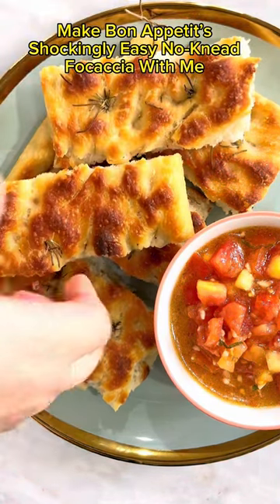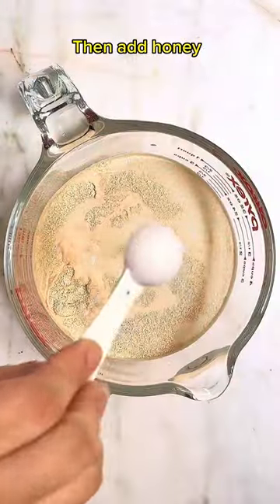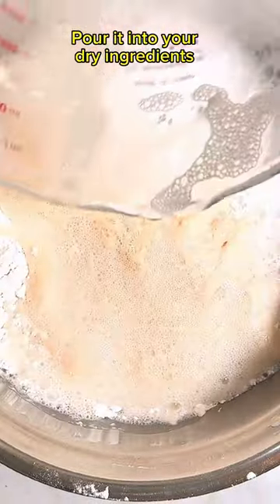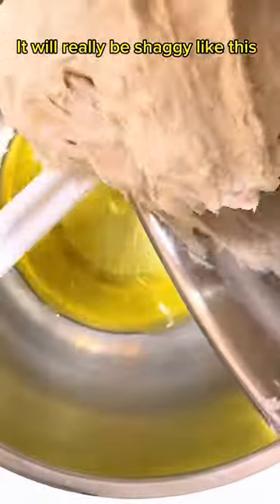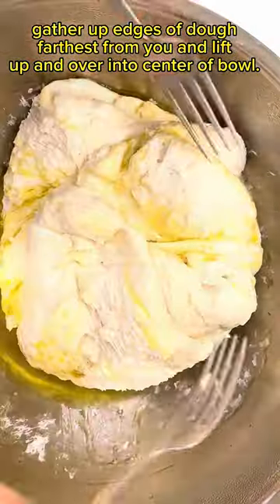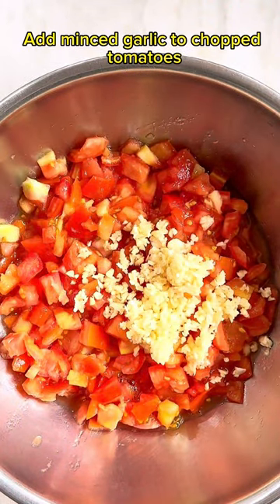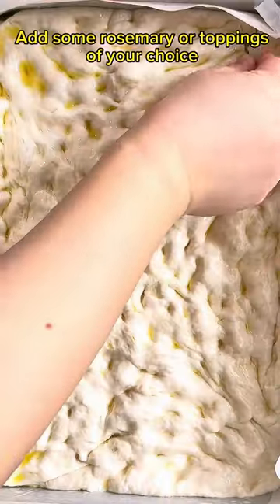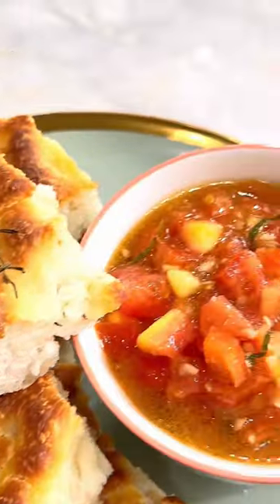🍞✨ Unbelievably Easy No-Knead Focaccia Recipe! 🥖🇮🇹👩🏻‍🍳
*NOTE
This is the recipe I use, but you can adjust any or all ingredients based on your taste preference. These are just a rough guideline - don't let me tell you what to do :))

@bonappetit ‘s Shockingly Easy No-Knead Focaccia

Ingredients:
1 ¼-oz. envelope active dry yeast (about 2¼ tsp.)
2 tsp. honey
5 cups (625 g) all-purpose flour
5 tsp. Diamond Crystal or 1 Tbsp. Morton kosher salt
6 Tbsp. extra-virgin olive oil, divided, plus more for hands

1. Whisk one ¼-oz. envelope active dry yeast (about 2¼ tsp.), 2 tsp. honey, and 2½ cups lukewarm water in a medium bowl and let sit 5 minutes (it should foam or at least get creamy; if it doesn’t your yeast is dead and you should start again—check the expiration date!).

2. Add 5 cups (625 g) all-purpose flour and 5 tsp. Diamond Crystal or 1 Tbsp. Morton kosher salt and mix with a rubber spatula until a shaggy dough forms and no dry streaks remain.

3. Pour 4 Tbsp. extra-virgin olive oil into a big bowl that will fit in your refrigerator. This puppy is going to rise! Transfer dough to bowl and turn to coat in oil. Cover with a silicone lid or plastic wrap and chill until dough is doubled in size (it should look very bubbly and alive), at least 8 hours and up to 1 day. If you're in a rush, you can also let it rise at room temperature until doubled in size, 3–4 hours.

4. Generously butter a 13x9" baking pan, for thicker focaccia that’s perfect for sandwiches, or an 18x13" rimmed baking sheet, for focaccia that's thinner, crispier, and great for snacking. The butter may seem superfluous, but it’ll ensure that your focaccia doesn’t stick. Pour 1 Tbsp. extra-virgin olive oil into center of pan. Keeping the dough in the bowl and using a fork in each hand, gather up edges of dough farthest from you and lift up and over into center of bowl. Give the bowl a quarter turn and repeat process. Do this 2 more times; you want to deflate dough while you form it into a rough ball. Transfer dough to prepared pan. Pour any oil left in bowl over and turn dough to coat it in oil. Let rise, uncovered, in a dry, warm spot (like near a radiator or on top of the fridge or a preheating oven) until doubled in size, at least 1½ hours and up to 4 hours.

5. Place a rack in middle of oven; preheat to 450°. To see if the dough is ready, poke it with your finger. It should spring back slowly, leaving a small visible indentation. If it springs back quickly, the dough isn’t ready. (If at this point the dough is ready to bake but you aren’t, you can chill it up to 1 hour.) Lightly oil your hands. If using a rimmed baking sheet, gently stretch out dough to fill (you probably won't need to do this if using a baking pan). Dimple focaccia all over with your fingers, like you’re aggressively playing the piano, creating very deep depressions in the dough (reach your fingers all the way to the bottom of the pan). Drizzle with remaining 1 Tbsp. extra-virgin olive oil and sprinkle with flaky sea salt. Bake focaccia until puffed and golden brown all over, 20–30 minutes.

6. Happy eating! :)

Big thanks to @canva  for helping me make my thumbnail - I am lost without you 😭